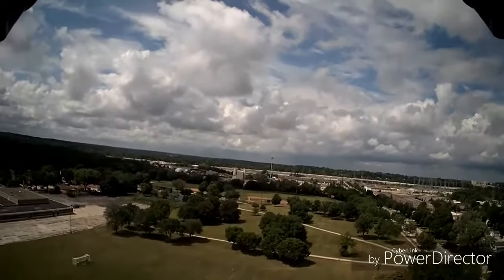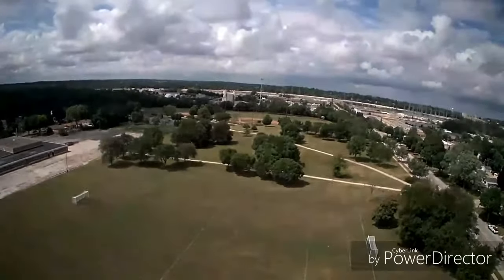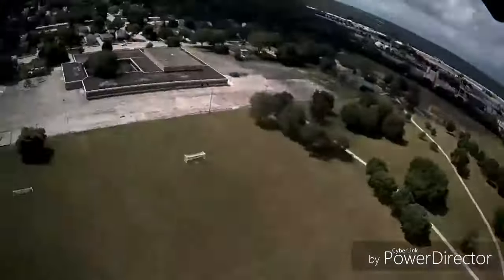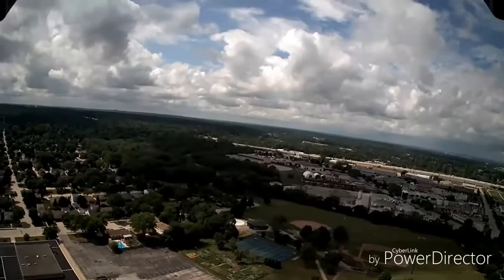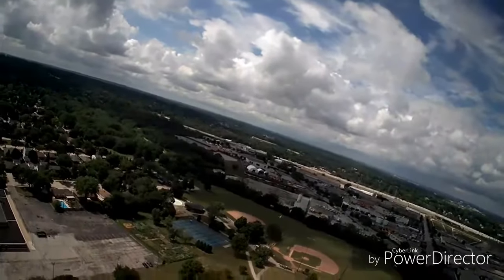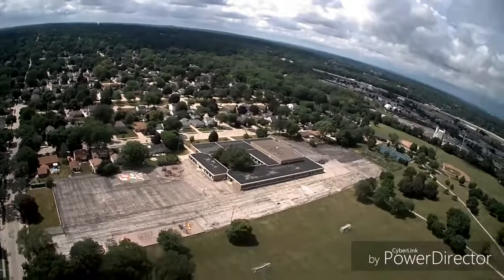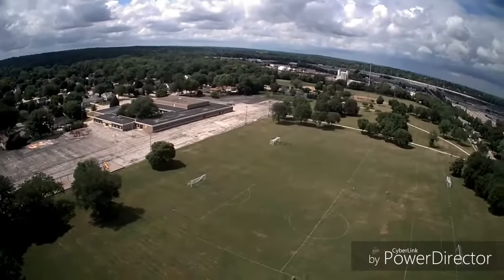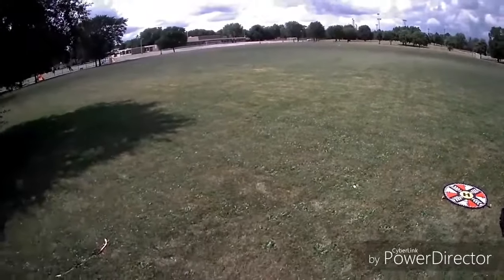PROMARK SHADOW GPS drone 720p camera footage/commentary..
Here is the promised in part 3 camera footage from the PROMARK SHADOW GPS drone.. this file is directly from
DVR on the camera itself and NOT taken from the app.
Suspect less than optimal SD card.

Camera upgrades. Plug n play here:
1080p 2.4ghz camera

5.8ghz version